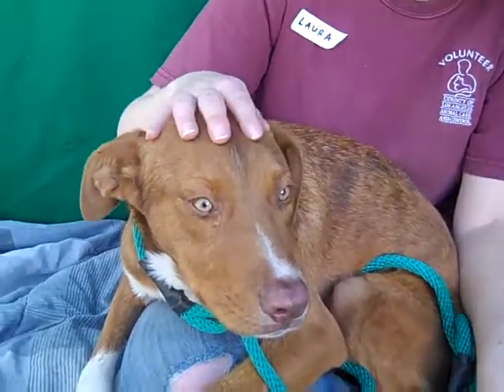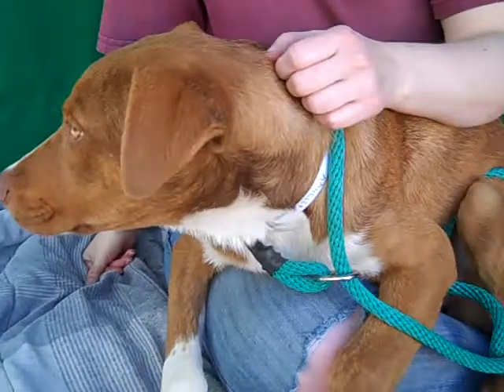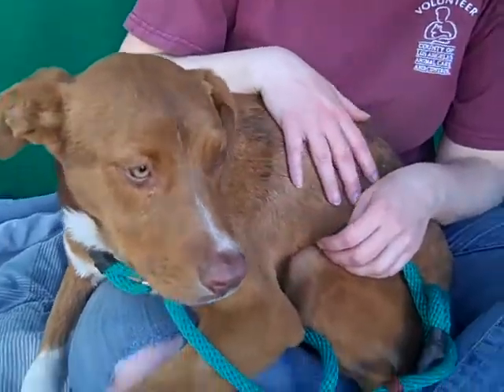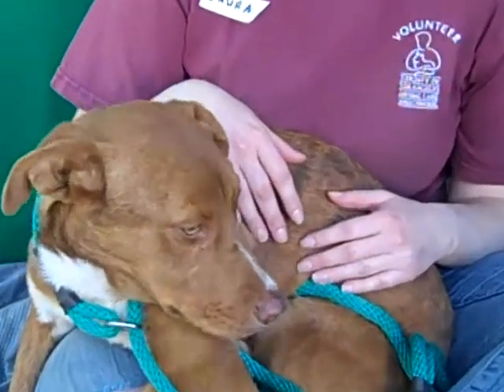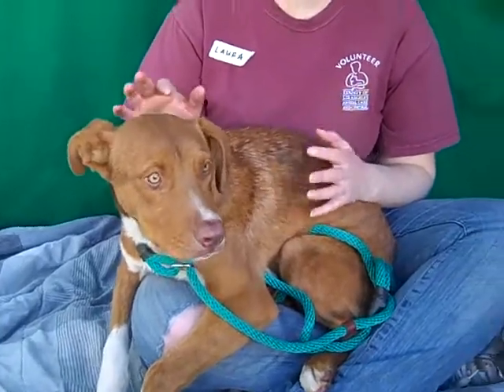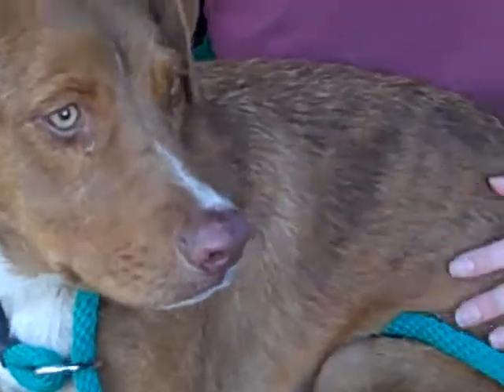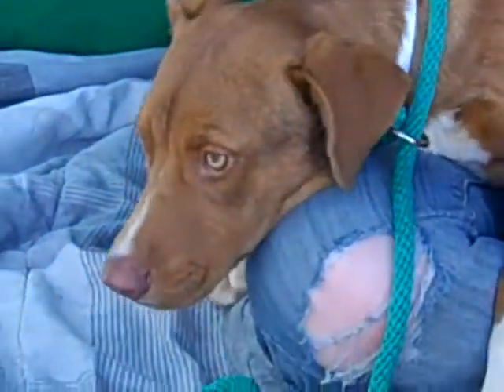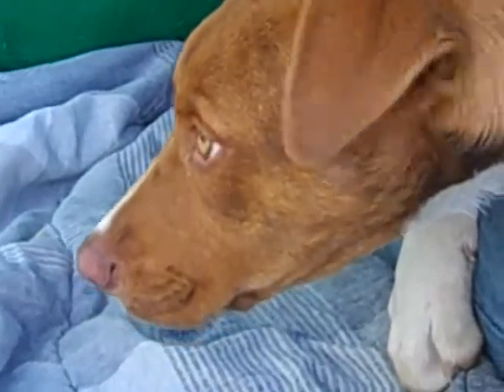A4777566 Twiggy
A4777566 Twiggy is a soulful 8-month-old rust-and-white female Labrador Retriever and Australian Shepherd mix puppy who was found in El Monte on November 18th and brought to the Baldwin Park Animal Care Center. Weighing 25 lbs, Twiggy is a gentle baby with runway-ready good looks! Like so many dogs, she is overwhelmed in the shelter environment. She does warm to the touch of a comforting human hand, though; so we know she will blossom once she has gained the confidence that comes from living in a forever home. She is ready to learn the training basics all young ones need to grow into happy and healthy adults. And with her gorgeously colored coat, red and white paws, and stunning green eyes, she is sure to turn heads at your local park! She will be a fun, loving, and rewarding indoor pet for any active individual(s) or family eager to give her the extra TLC she might initially need to blossom into her most confident doggie self. She will be happiest in a single-family home—preferably one with a yard where she can run and play her favorite games.